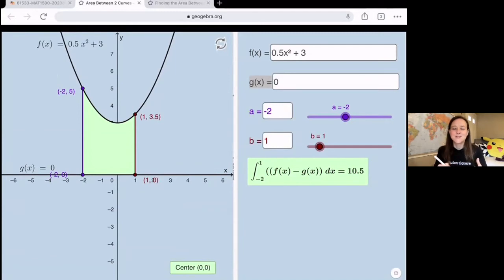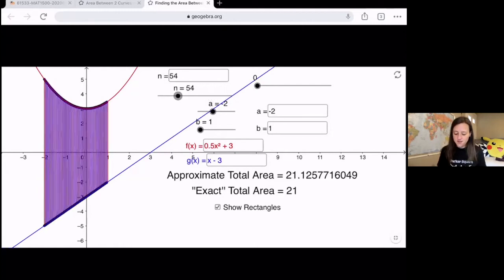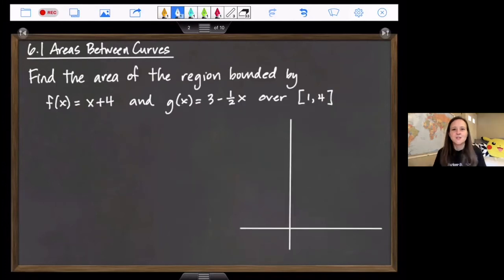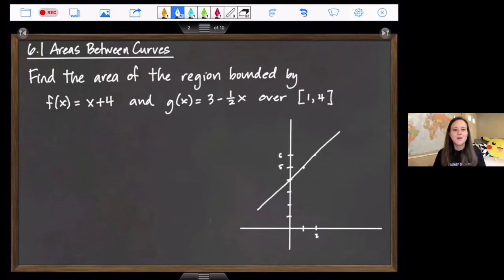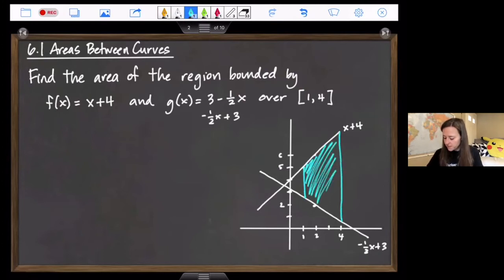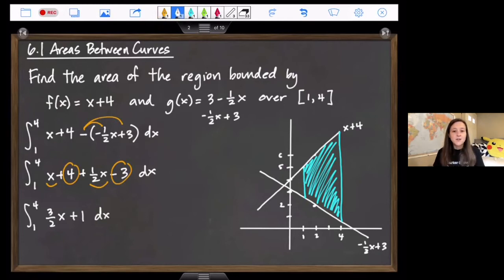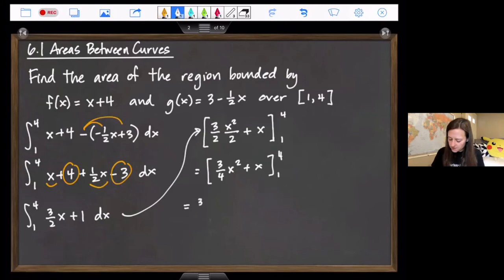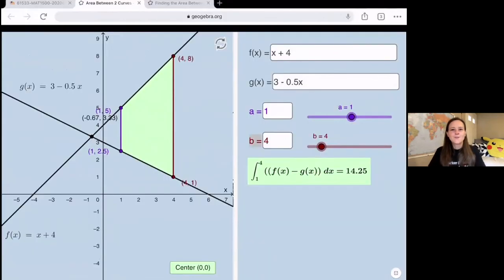MAT 1500 6.1 Areas Between Curves Video 1